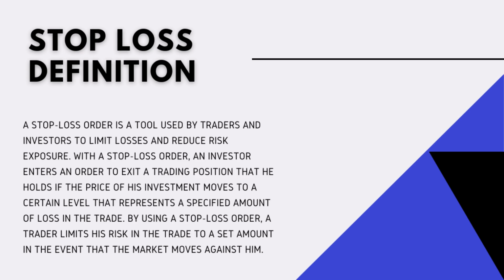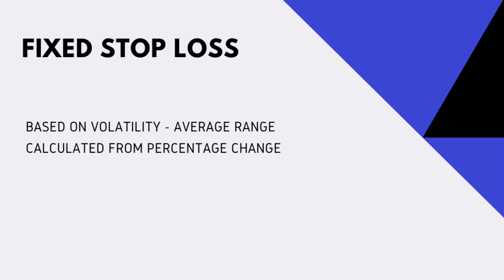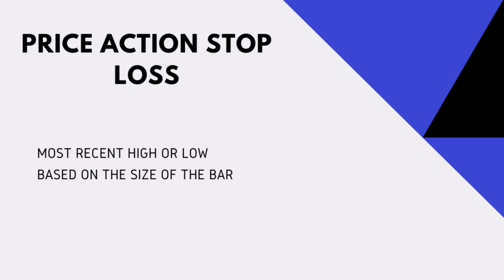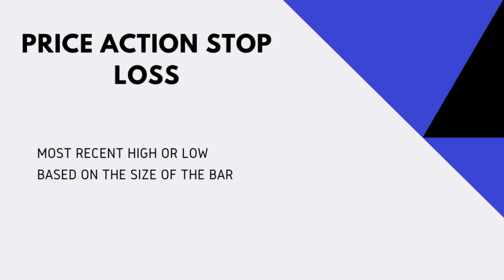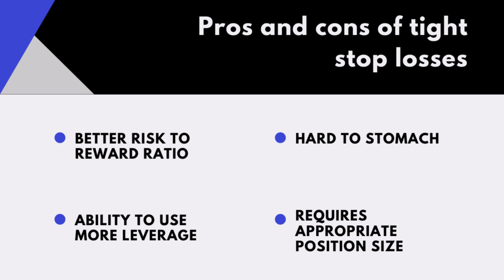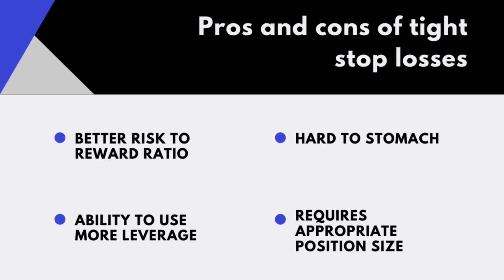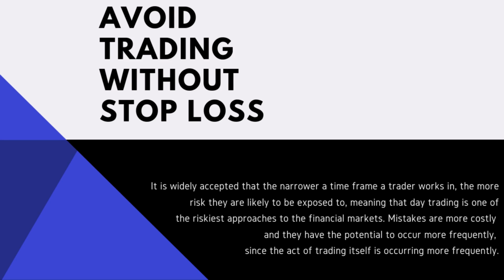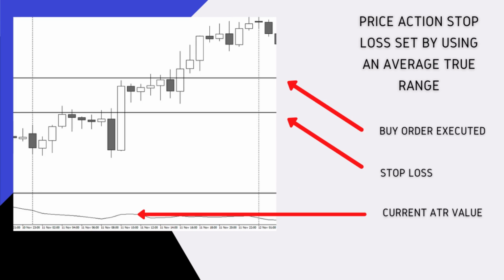Day Trading - How To Set Stop Loss Order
Learn to take losses because they are normal. Trying to delay the realization of losses is the death sentence for your trading account.

About this video:
Welcome to the Taurus Trading Community. In this episode I share the importance of setting stop loss to prevent your account from painful losses. This short video will teach you how to manage risk in financial markets. In first part I talk about general definition of stop loss order as well as different types of stop loss. Later in the video you can expect to see real live application of various stop loss methods with chart examples included. It is widely accepted that the narrower a time frame a trader works in, the more
risk they are likely to be exposed to, meaning that day trading is one of
the riskiest approaches to the financial markets. Mistakes are more costly
and they have the potential to occur more frequently, since the act of trading itself is occurring more frequently. It doesn't matter if you are trading forex, stocks, commodities or cryptocurrencies; in zero sum game you are obliged to manage the potential downside since the upside will take care of itself. As David Riccardo wrote almost 250 years ago 'cut your losses short, and let your profits run on'.